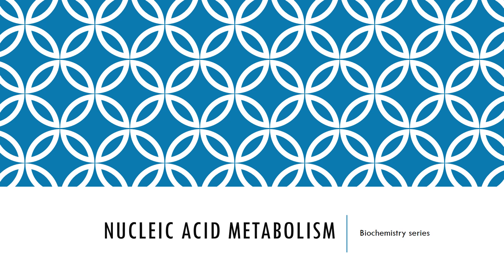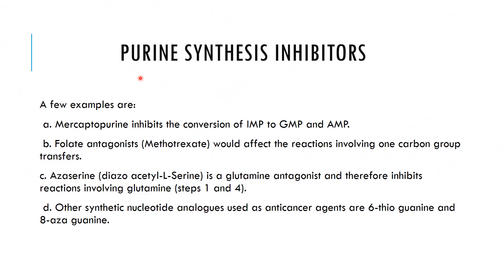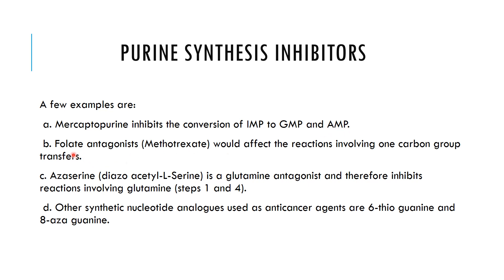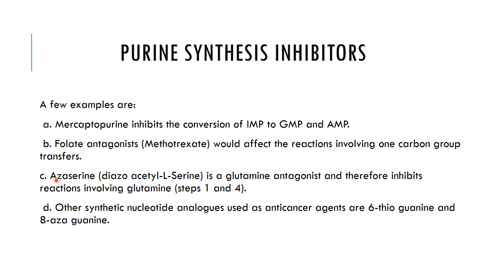inhibitors of purine biosynthesis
welcome to inert chemistry by sir faizan
in this video
we see that
what are the inhibitors of the purine biosynthesis
how anticancer drugs inhibit the purine biosynthesis